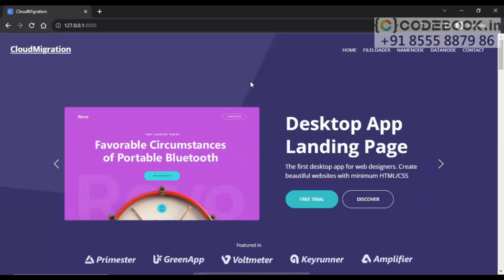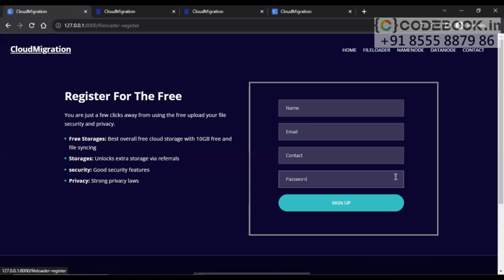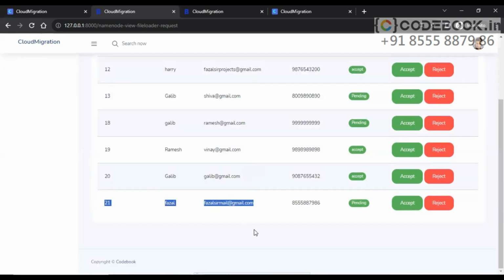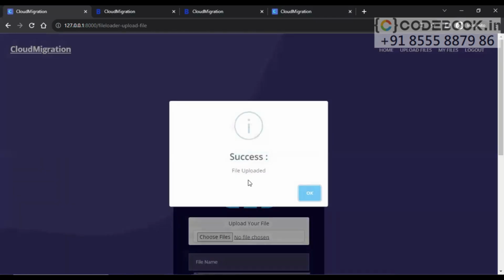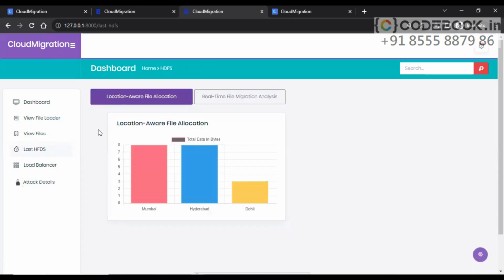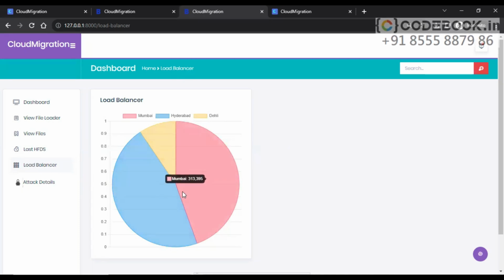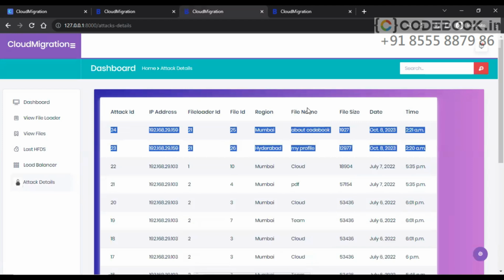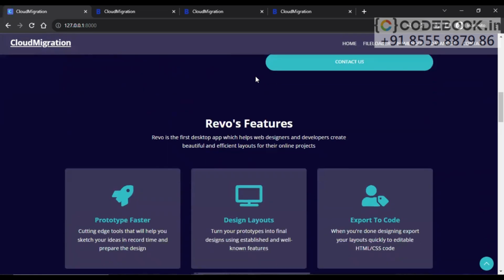Secure Cloud Migration – Detecting Suspicious File Replications & Migrations in Cloud-Based Storage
Cloud storage systems increasingly require mechanisms that ensure compliance with data locality and jurisdictional regulations in distributed environments. This academic project presents a location-aware secure storage and transfer monitoring framework implemented as a full-stack web application using Python and the Django framework, aligned with IEEE academic standards. The system integrates policy-driven data placement, weighted graph–based transfer modeling, and real-time monitoring to assess anomalous data movements. A probabilistic detection engine supports fine-grained enforcement and auditing, enhancing regulatory compliance, transparency, and trust in large-scale cloud storage operations.

CATEGORY:
Education